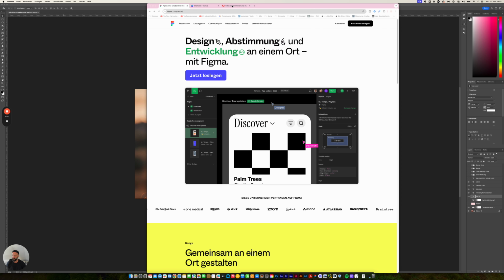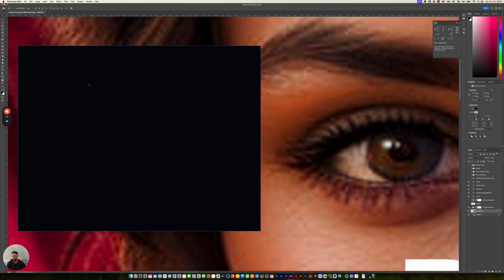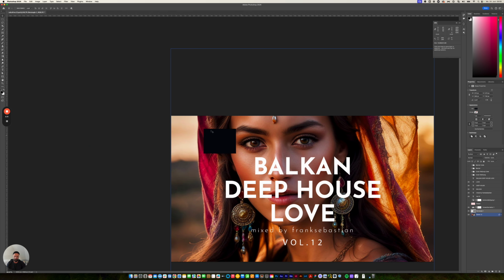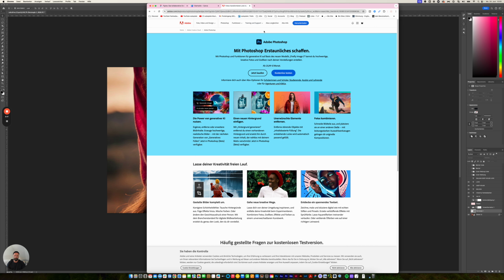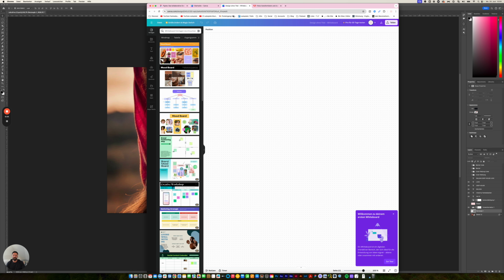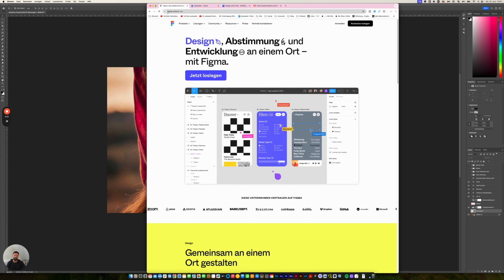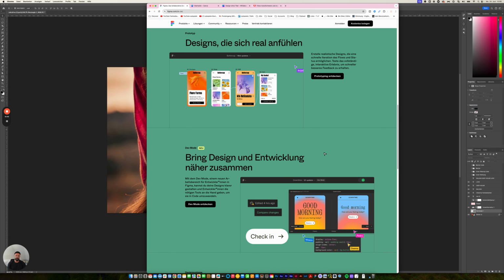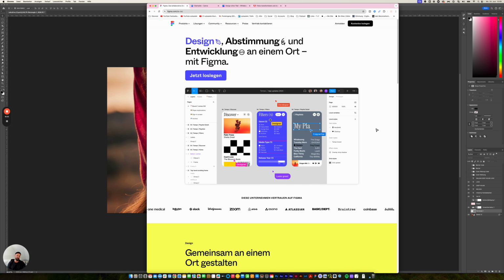Top 3 Graphic Design Tools: Fast, Easy, and Effective! (Figma, Photoshop & Canva)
In this video, I delve into the world of design tools, focusing on the differences between pixel-based and vector-based images. I explain the key concepts behind image manipulation, file types, and the best tools for various design tasks. No specific action is requested, but I aim to provide valuable insights into choosing the right tool for your design needs.

00:00 Introduction to Design Tools
01:40 Choosing the Right Tool for Text and Image Combination
06:40 Understanding Pixel-Based vs. Vector-Based Images
13:20 Exploring Figma for Design and Collaboration